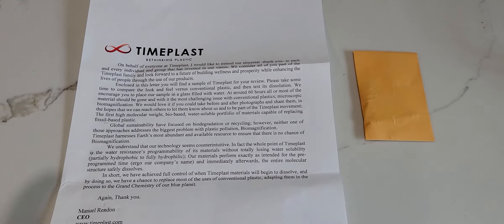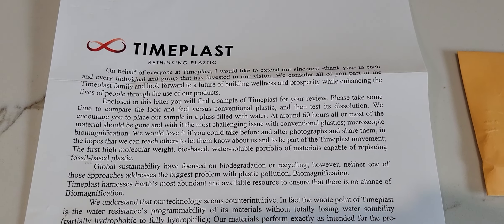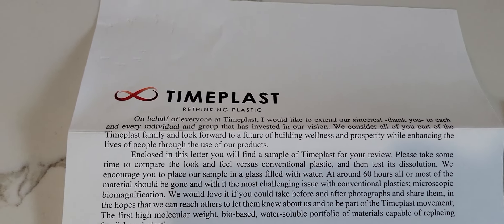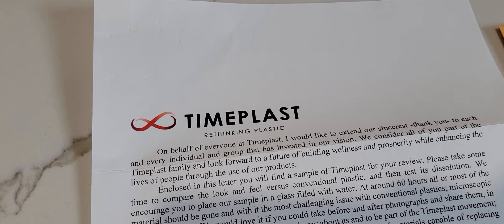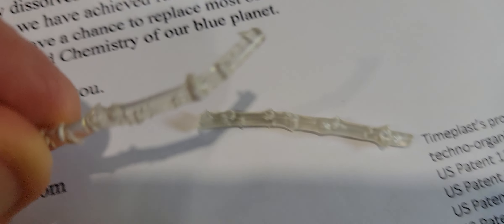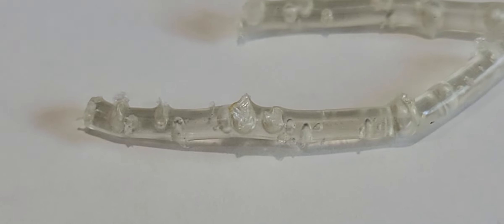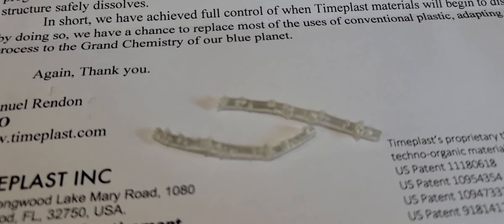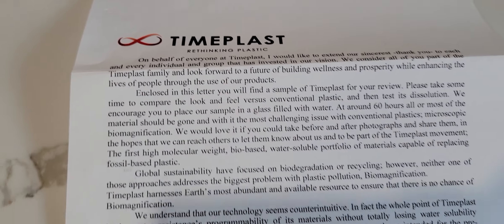Samples From Timeplast!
I asked for, and received, samples from Timeplast! for more information of how their technology works, basically a plastic substitute that can be programmed on when it will fully dissolve in water (note, I may not be using the precise scientific terms here). I will make a future video of maybe a timelapse or showing before/after pictures or videos of the samples in water.

ADA: addr1v9760sf7eaa8dda6d2cdj46cc30h9dksaavzwkjnngehaaqspchz8
ALGO: ILOB37QSY2NIJCVDDVF5COCGPFBWIRGFAY34CF5QA7BRC3ZLQ5XQBAKS2E
BTC: 38ZxH3smJjf1K6sLNjQsjcs4JA5QzwGkPr
DOGE: DJo8mZdqjd7Z6dSTNDd4Qx4UbcYUccWFoK
ETH: 0x44b843042c828F24a36Ef41aD893076E365FFaFC
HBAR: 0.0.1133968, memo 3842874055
LINK: 0x03083Bac73ebE625aa327bD1146f4D405E4B8BcC
LTC: MDpDWWfsPowYGTS7jJRGi2cGX5FoFGd61H
SHIB: 0x6c2e38B1c15bB8981c74FC08c17529F5370E0B40
USDC: 0xC905a3E8584AAeC0759D88bDb375C21609aF33BA

Regarding investing: I do not provide personal investment advice and I am not a qualified licensed investment advisor. I am an amateur investor. All information found here, including any ideas, opinions, views, predictions, forecasts, commentaries, suggestions, expressed or implied herein, are for informational, entertainment or educational purposes only and should not be construed as personal investment advice. While the information provided is believed to be accurate, it may include errors or inaccuracies. I will not and cannot be held liable for any actions you take as a result of anything you read here. Conduct your own due diligence, or consult a licensed financial advisor or broker before making any and all investment decisions.